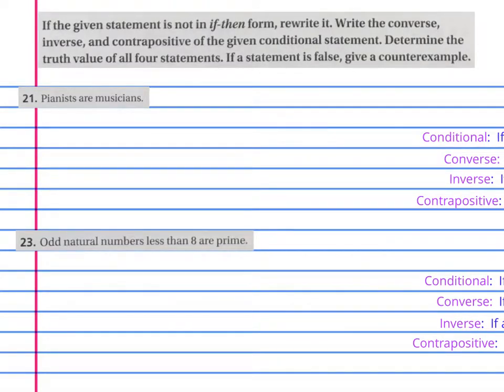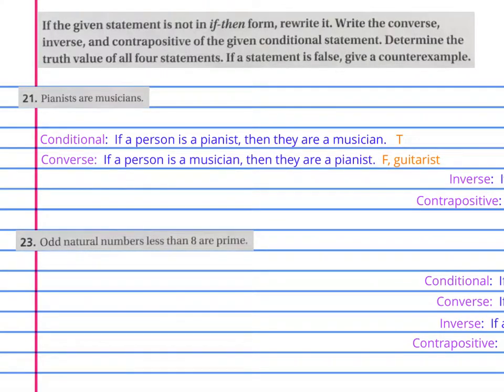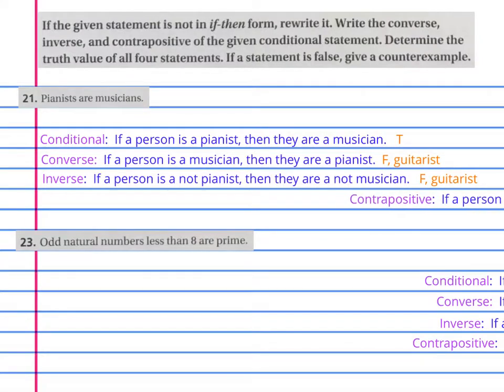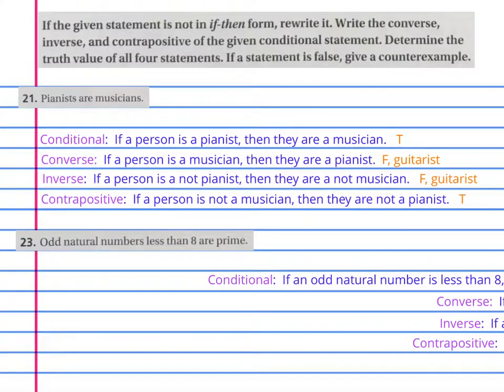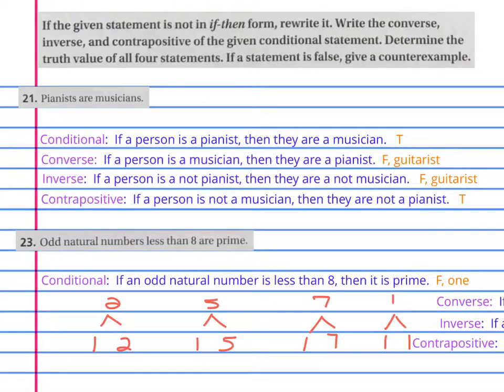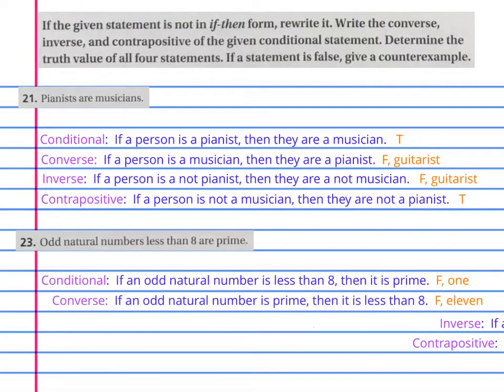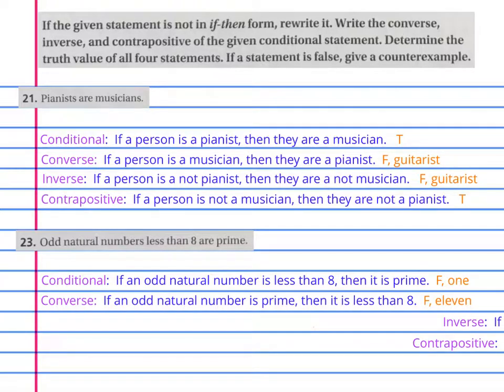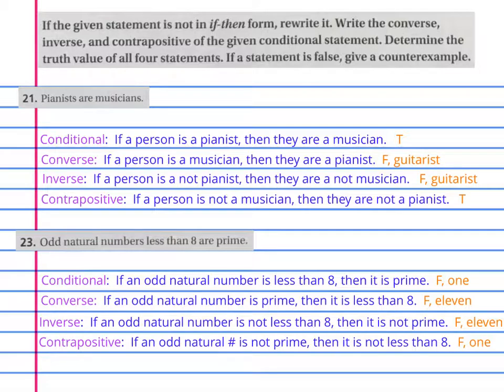Geo Pgs. 93-94 #21-23 odd